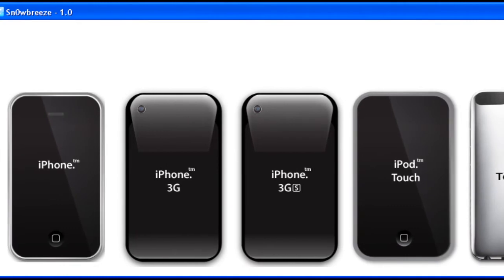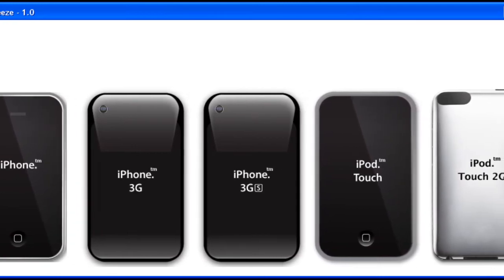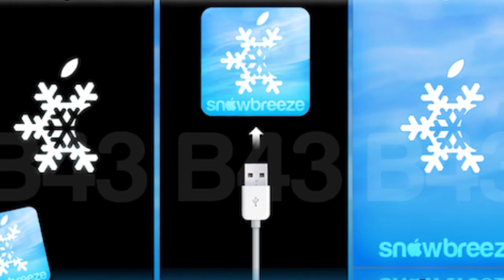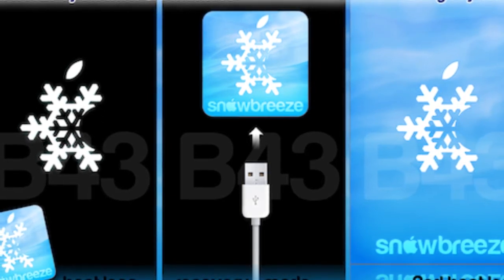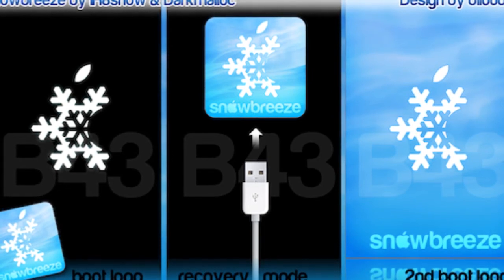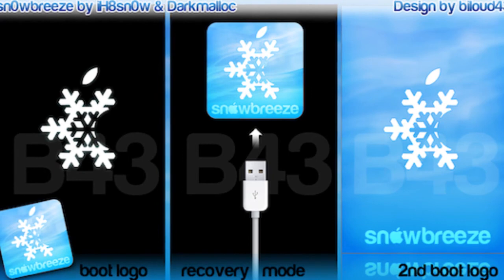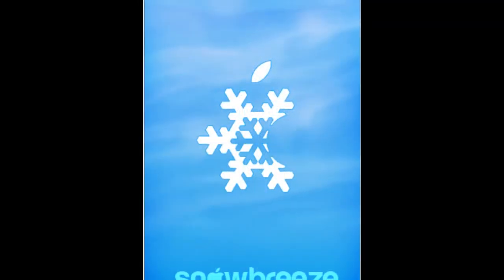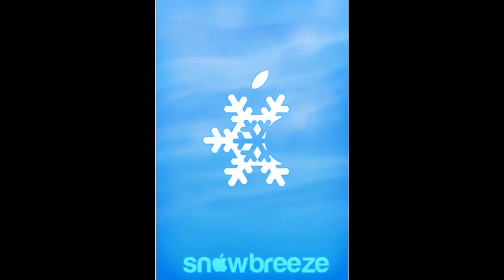First Look: sn0wbreeze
The latest jailbreak tool, sn0wbreeze, is nearing release. In this video I take a look at why you should use sn0wbreeze and the advantages over blackra1n.